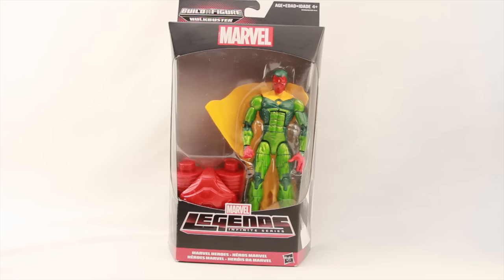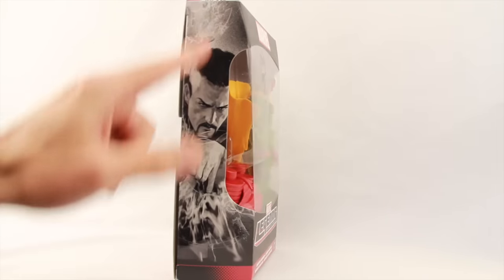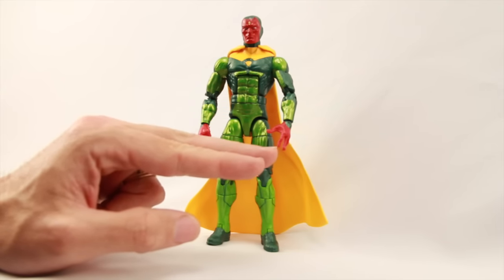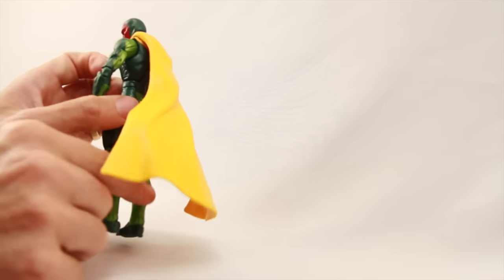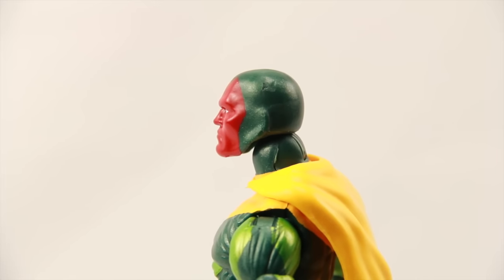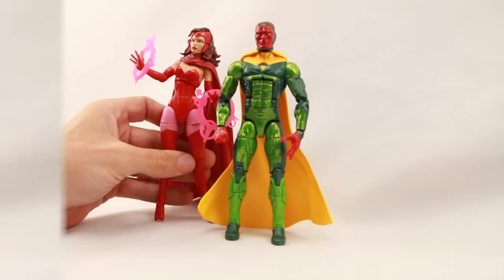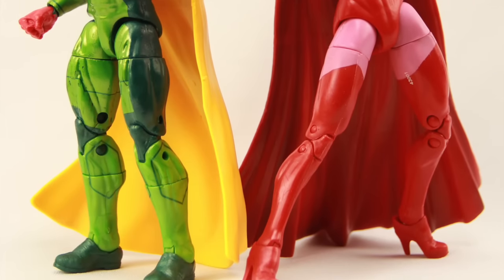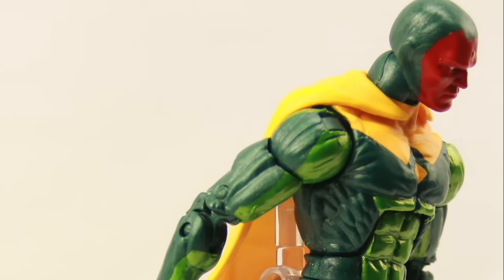Marvel Legends Infinite Series Avengers (Hulkbuster Wave) 6" Vision Figure Review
For a full GALLERY of images for this figure head over